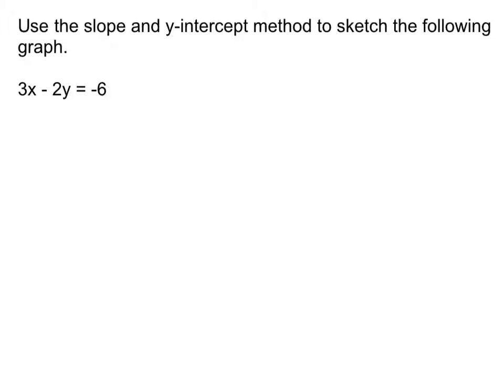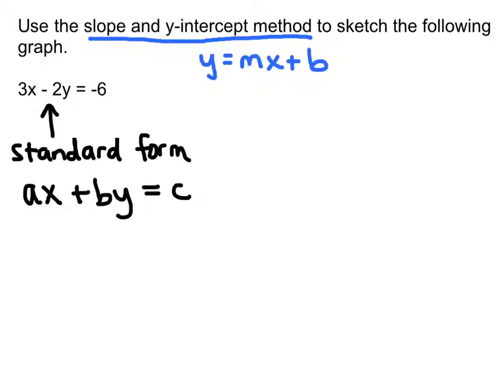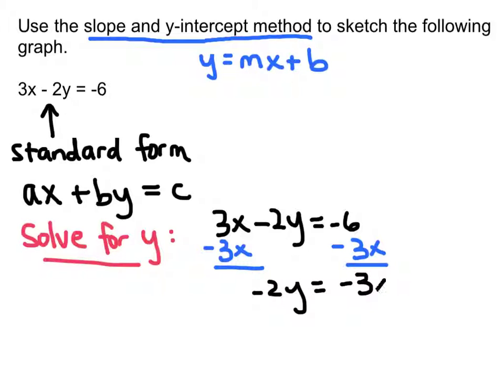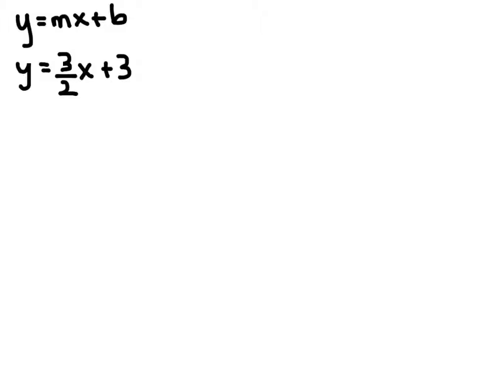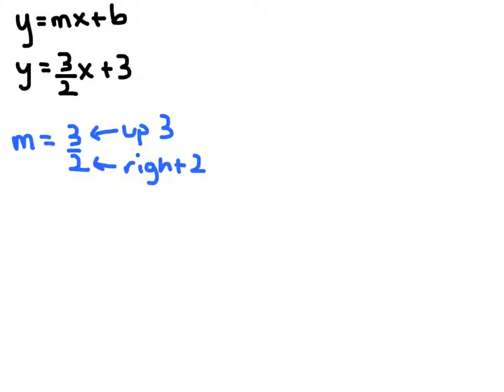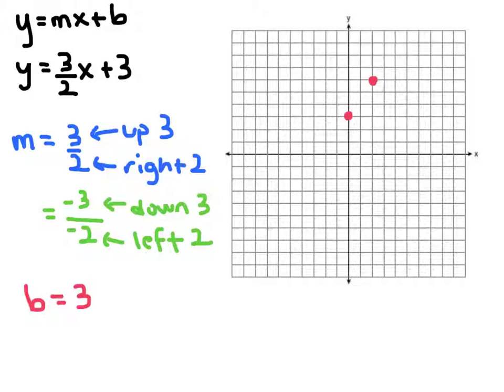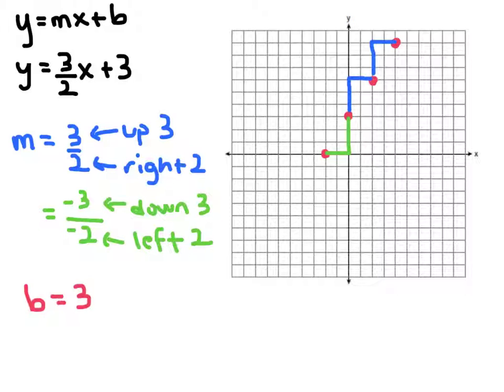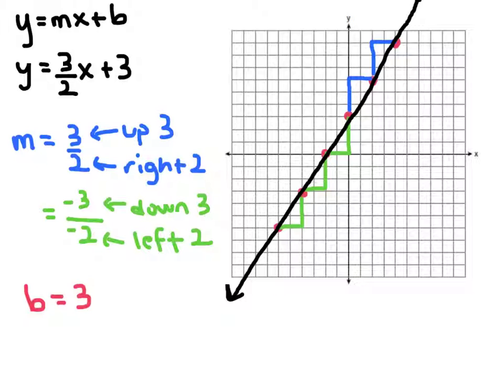Using the Slope and y-intercept Method to Graph a Line that is in Standard Form